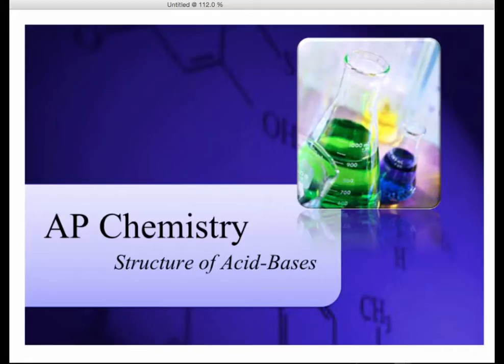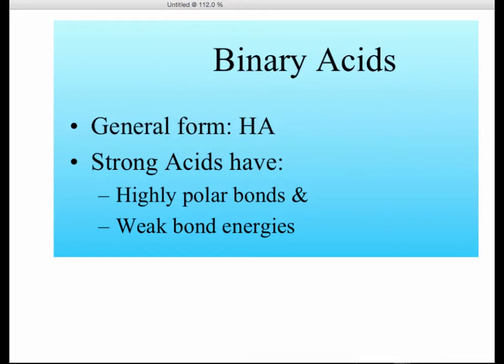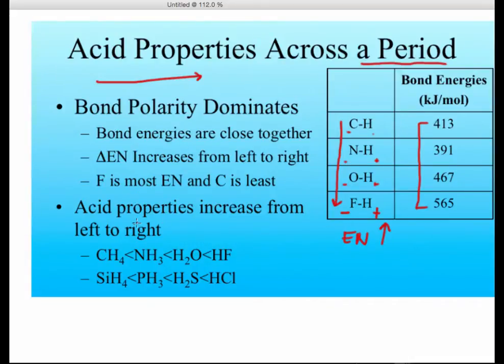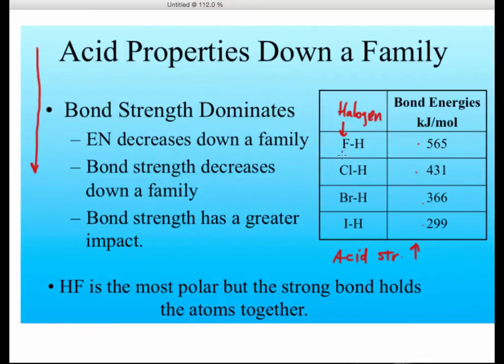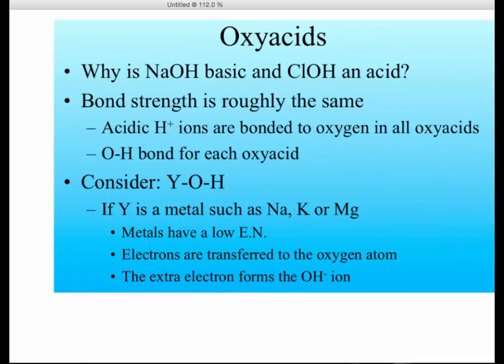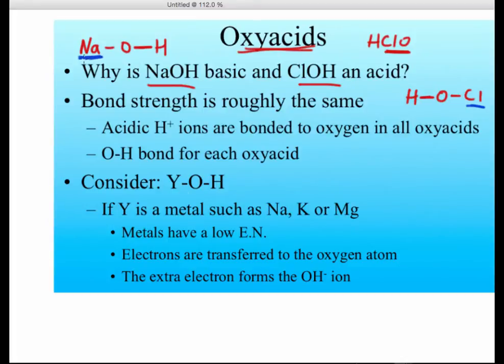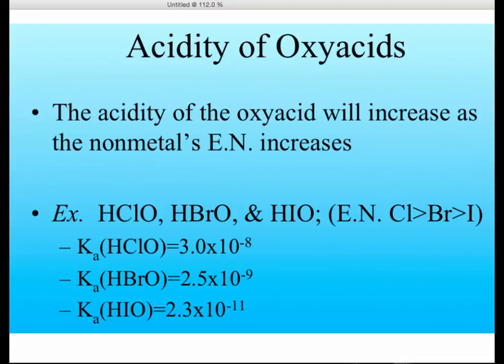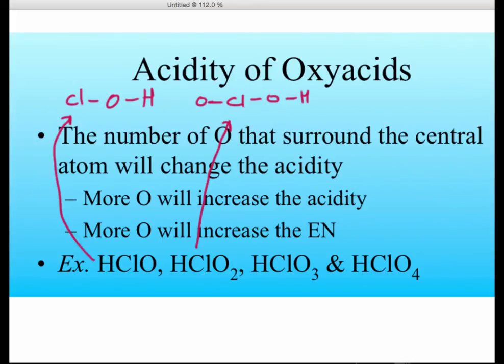Structure of Acids & Bases